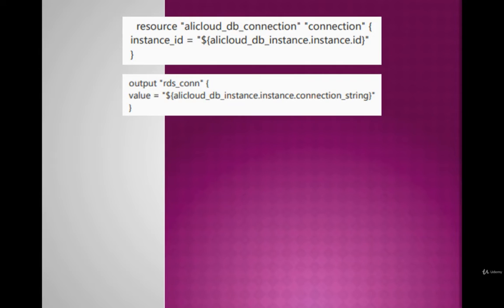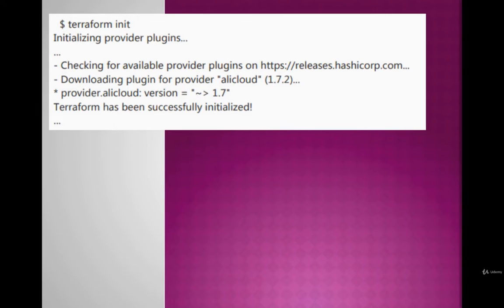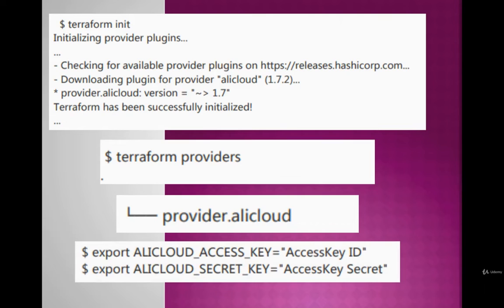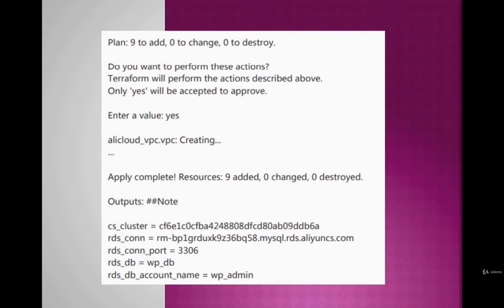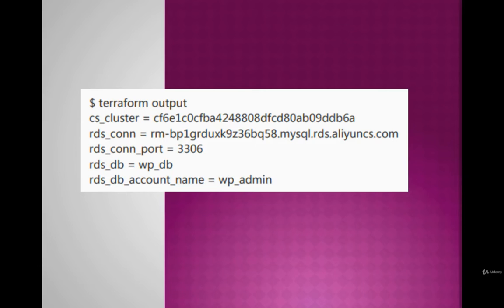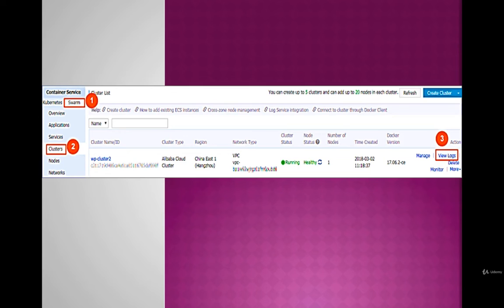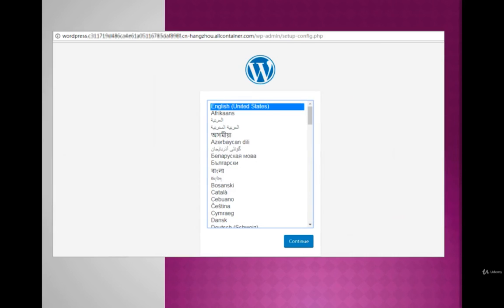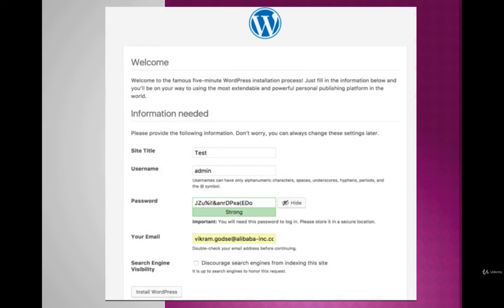Kubernetes- 9.12 istio_container 12. Output.tf